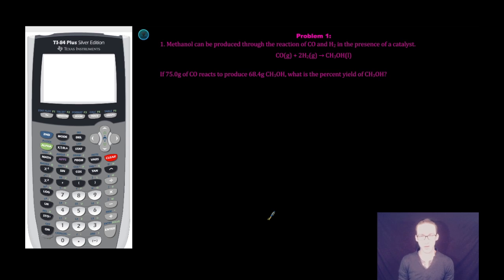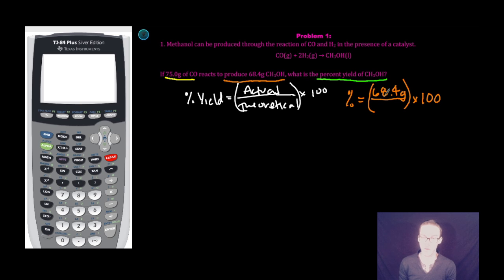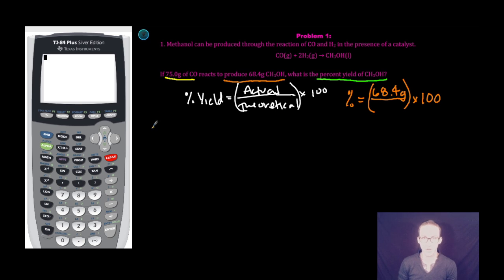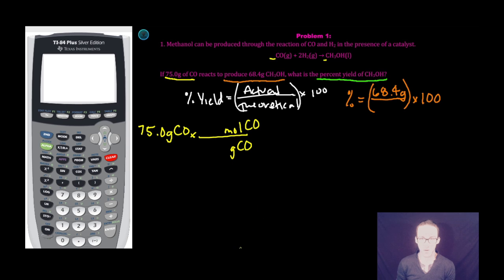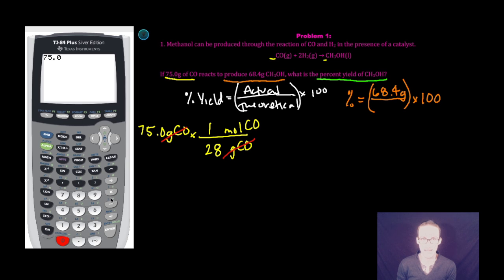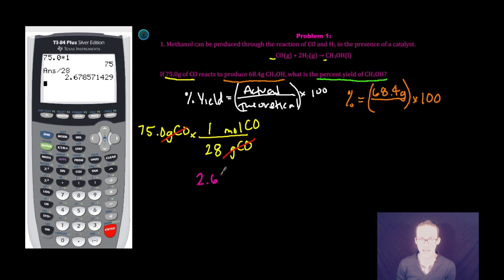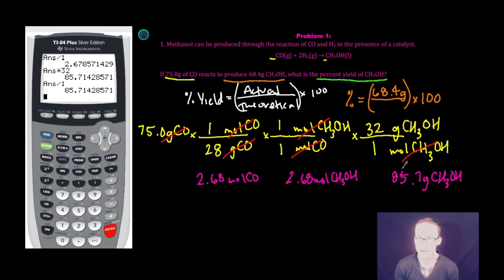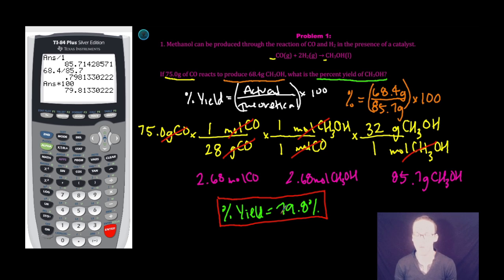Percent Yield GUIDED PRACTICE #1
This video is about PAP CHEM Unit 8 Pages 11-12 (Percent Yield) GUIDED PRACTICE